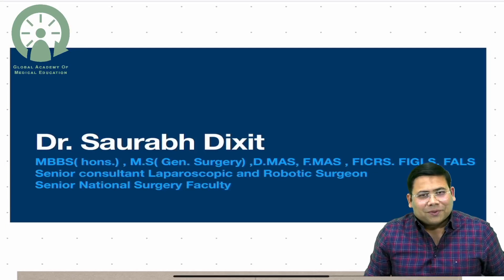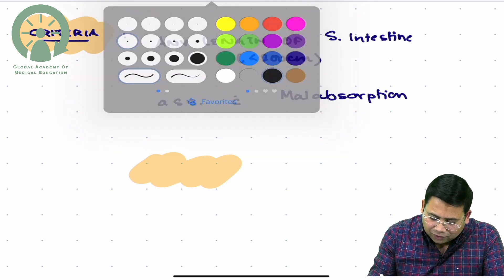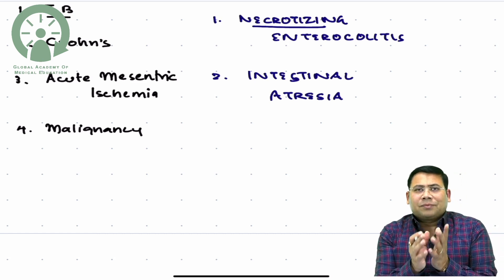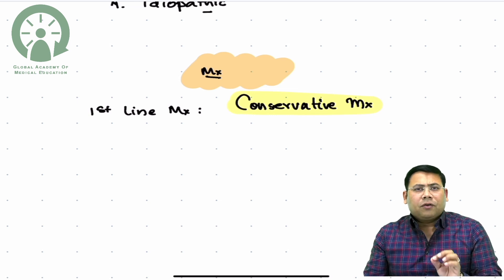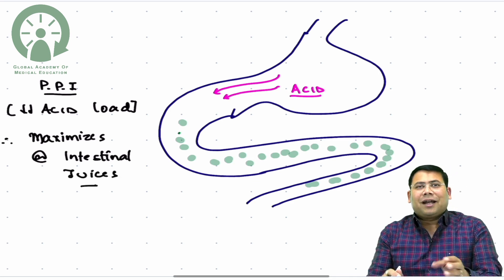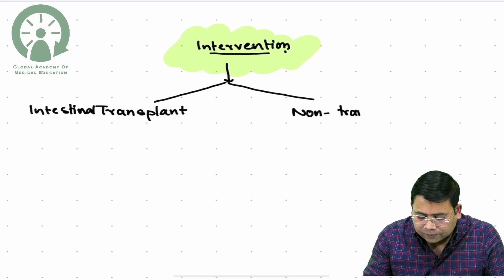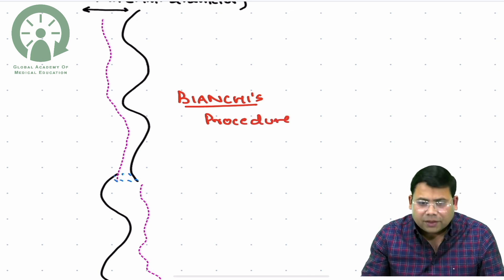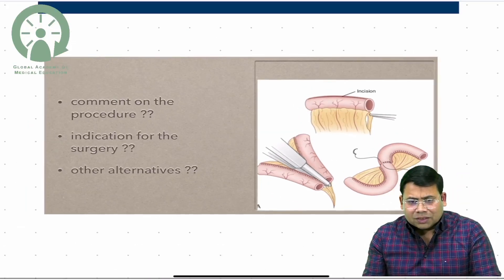Short bowel syndrome !! Bianchi’s procedure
Learn the concepts of Short Bowel Syndrome . Understand the management of SBS.